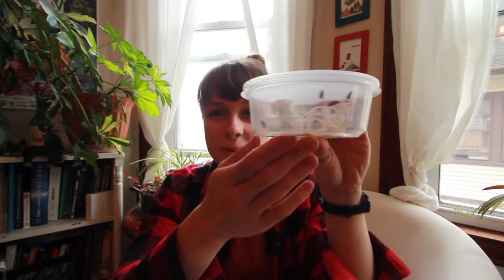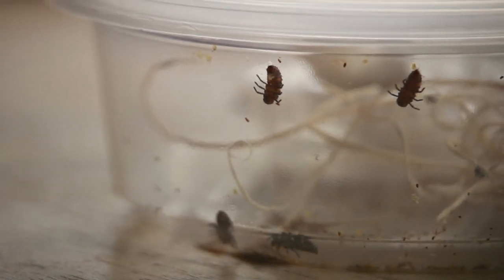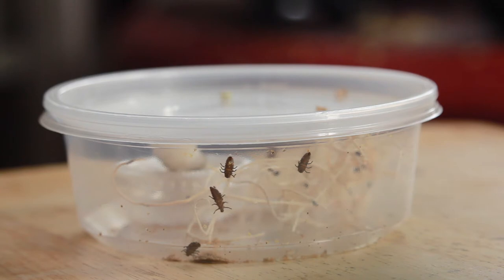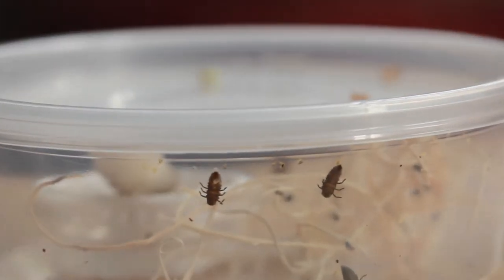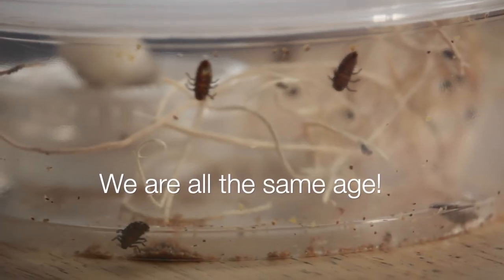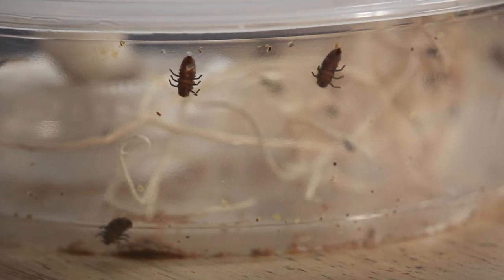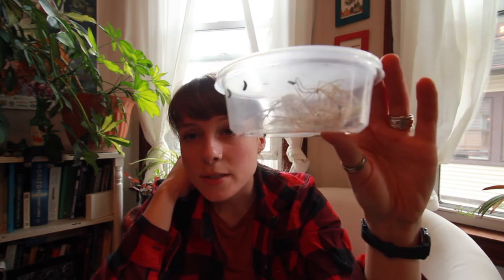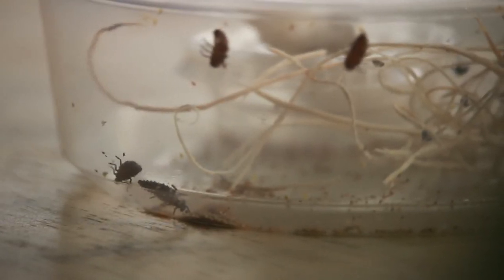Raising Lady Beetles, Video #2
So, how have Ms. Deegan's lady beetles changed?! Check out the next phase of their life, as larvae. It's been 10 days since I put them into their culture cup to grow up in.

What changes have you noticed? Are they bigger? Different colors? Different shapes?